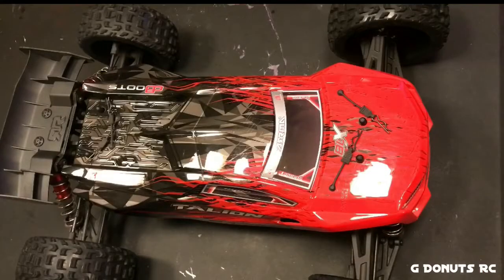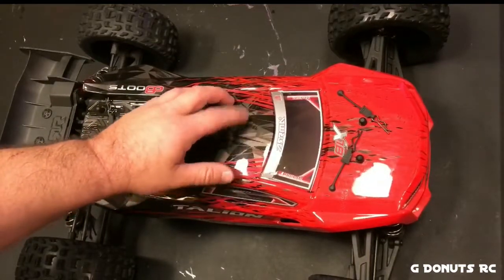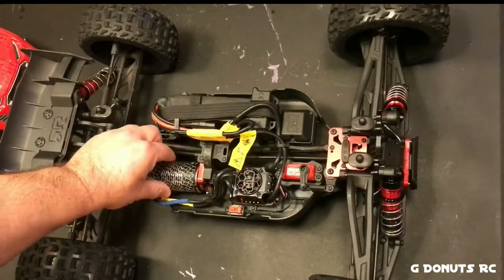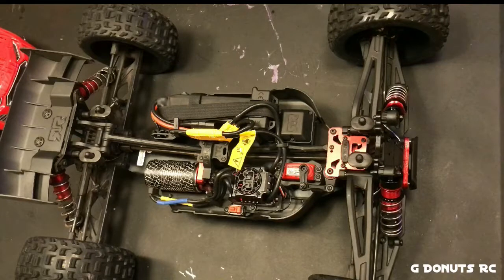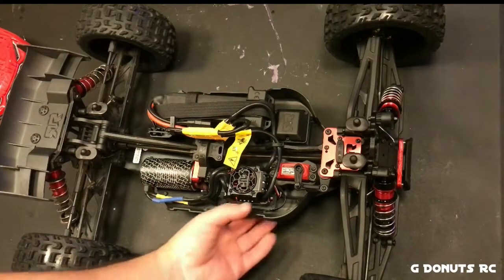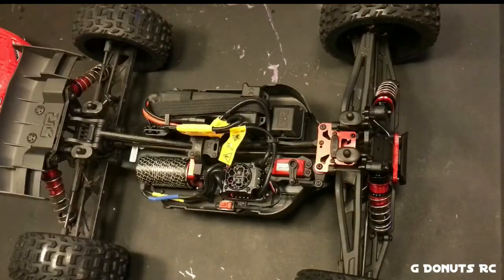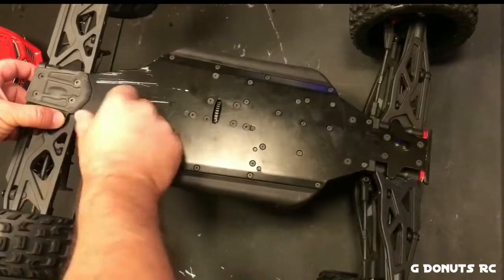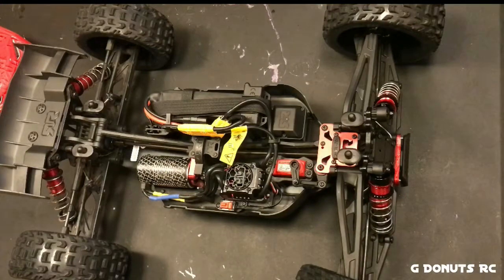Arrma Talion 6s BLX after 1st run review